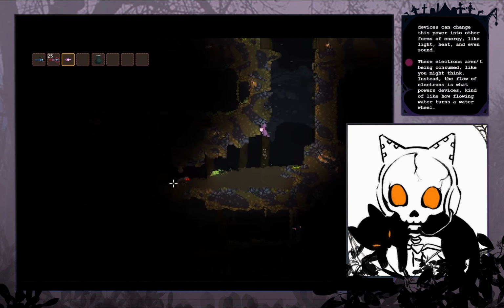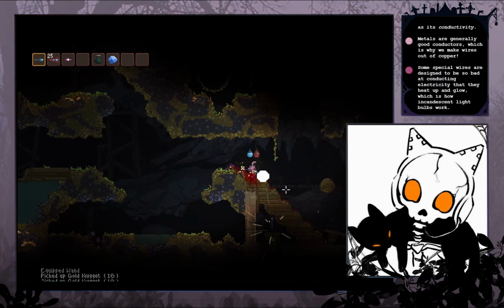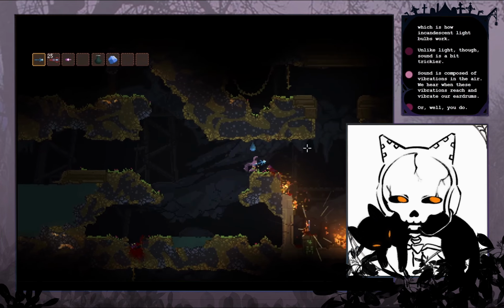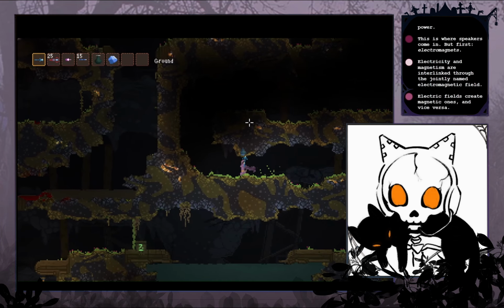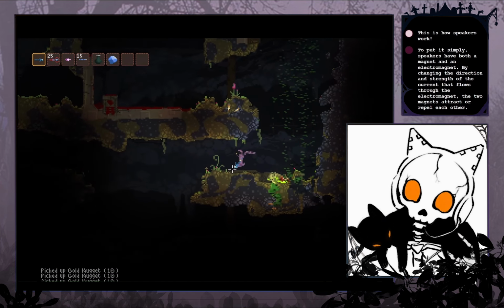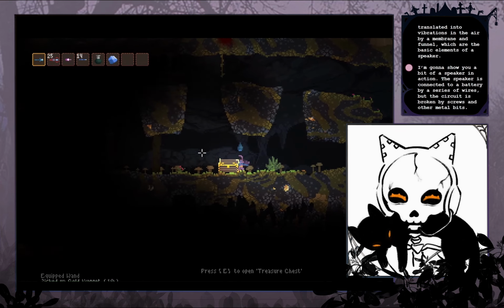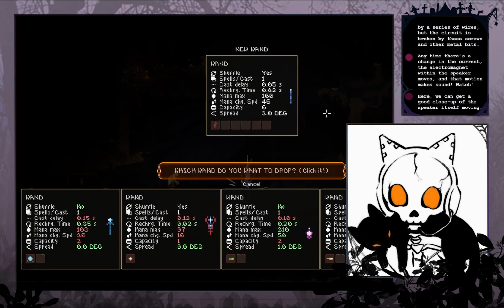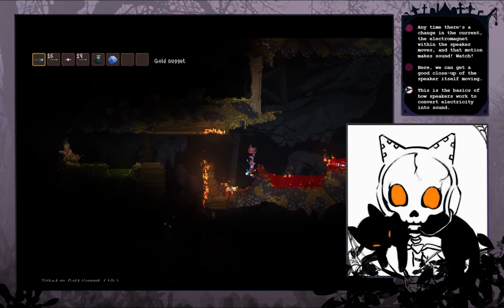MSCT Video 2 - Speakers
Welcome back to the graveyard, friends! Tonight, I'll discuss how electricity and magnetism can make a speaker produce sound!